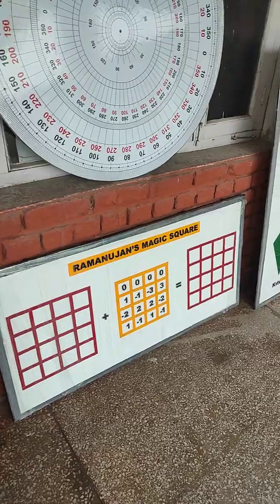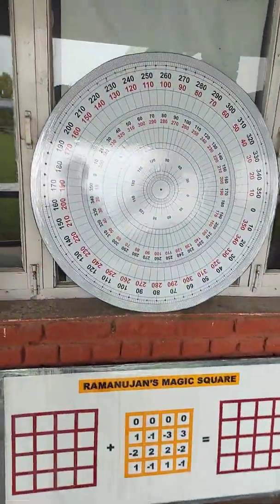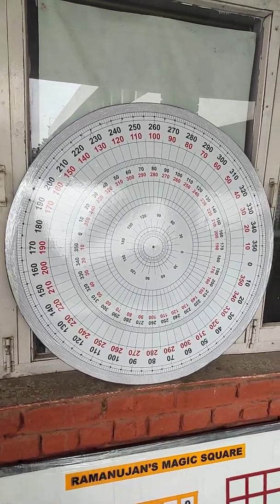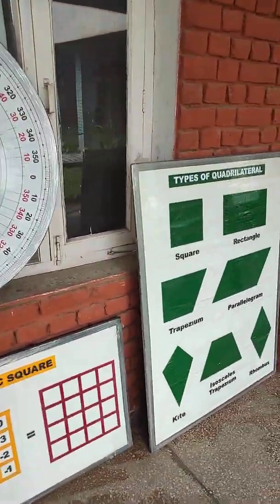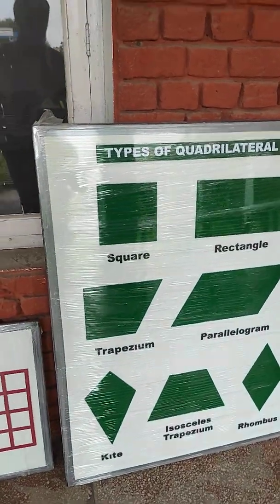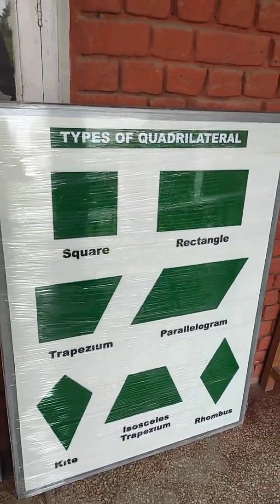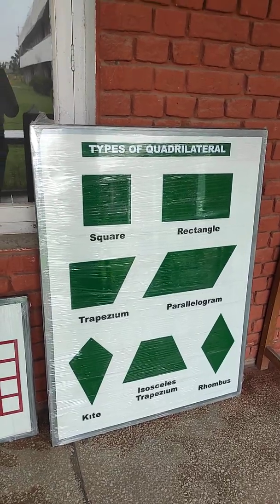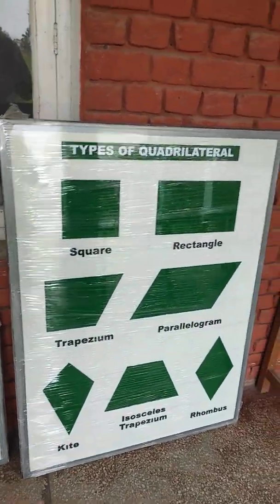Mathematics Exhibition in St. Lawrence School Samana Patiala Panjab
Mathematics Exhibition